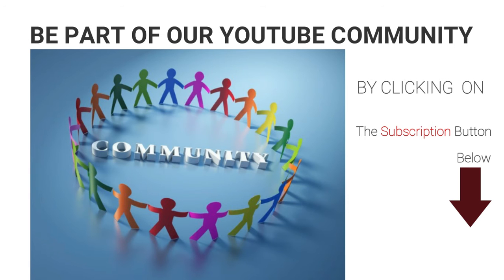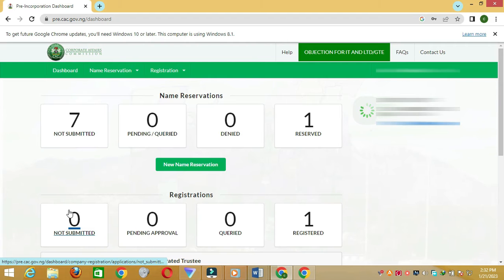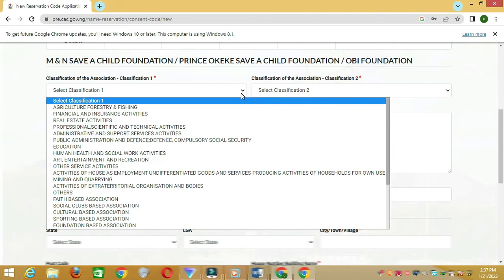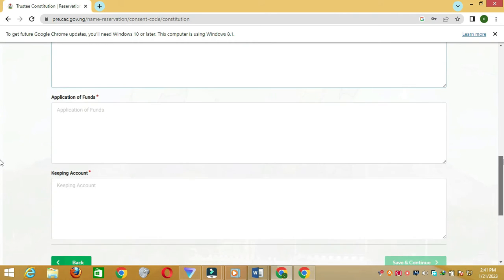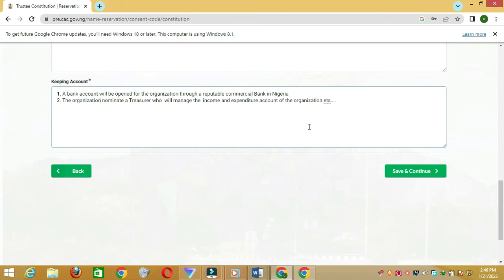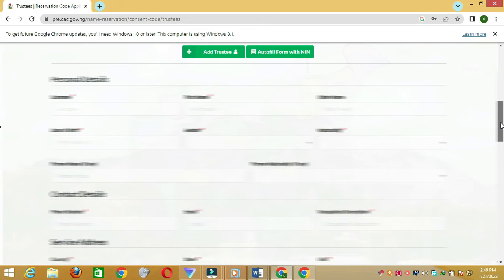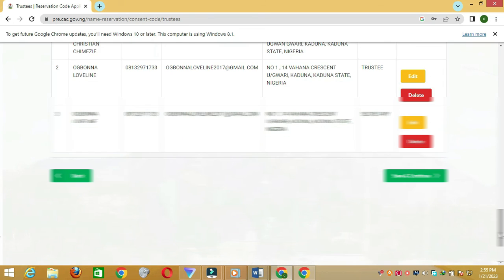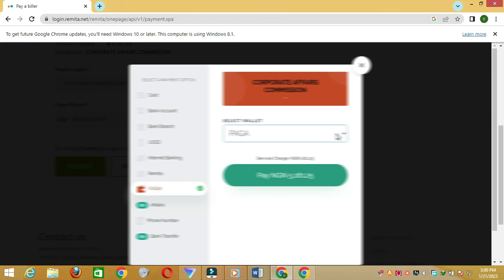HOW TO APPLY FOR NAME RESERVATION FOR AN NGO OR INCORPORATED TRUSTEES [ COMPLETE GUIDE 2024]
A quick guide on how to apply for name reservation for an NGO or Incorporated trustees.